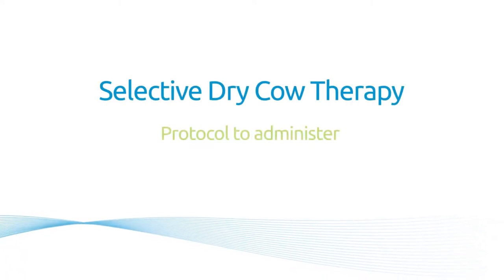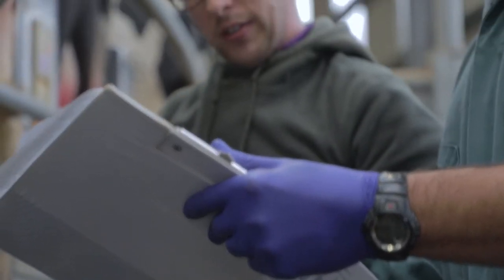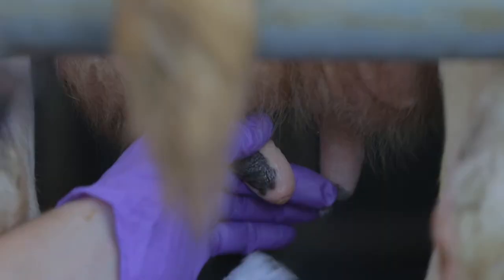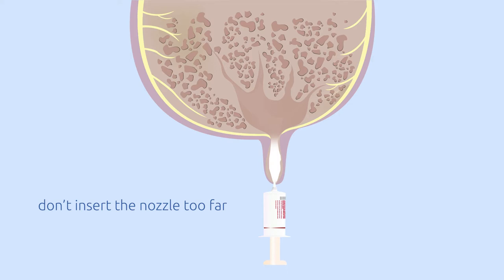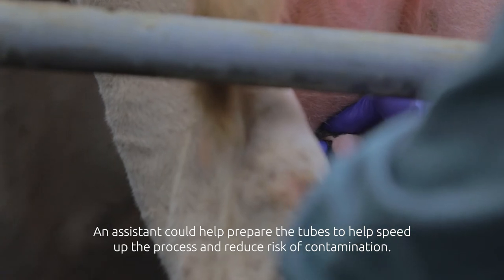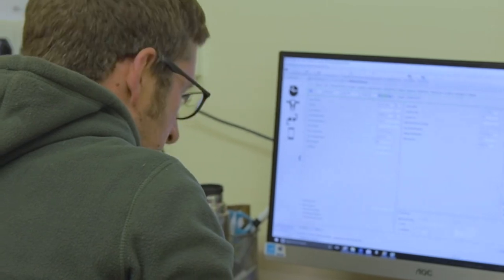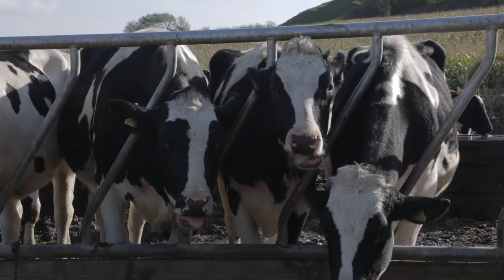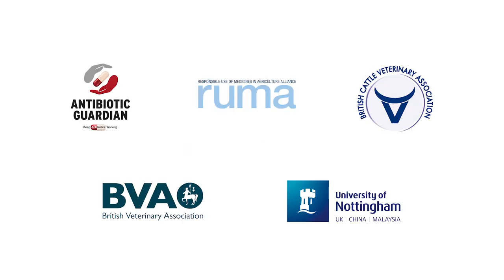Controlling mastitis through selective dry cow management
This film looks at how to correctly administer sealant and antibiotics.